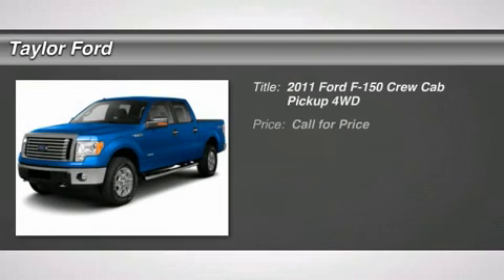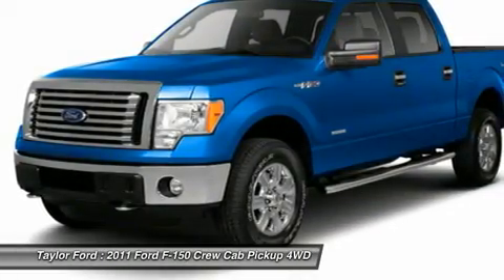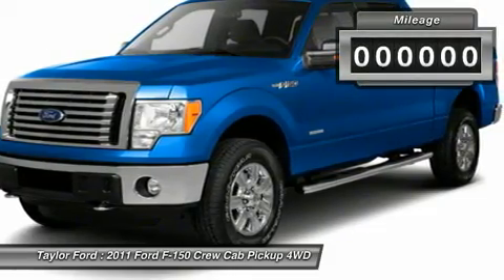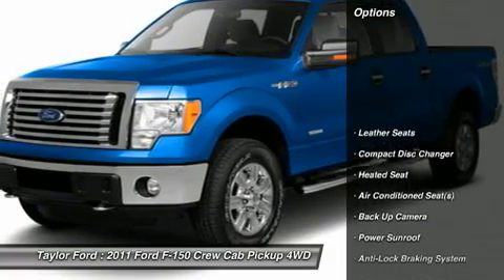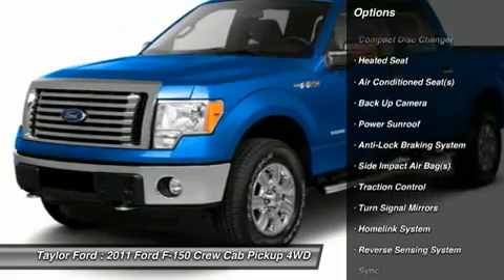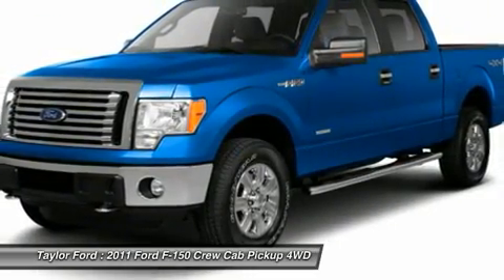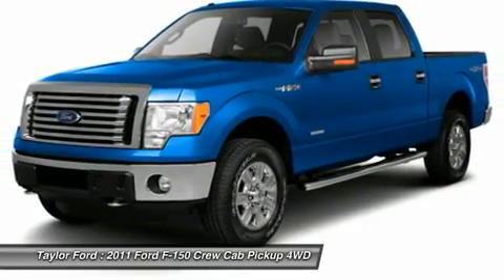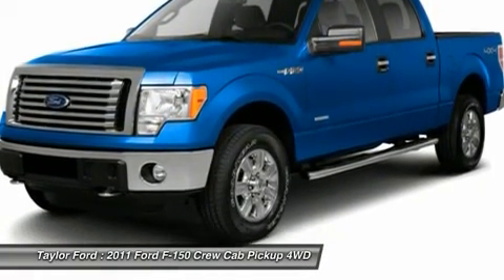2011 FORD F-150 Taylor, MI U18273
2011 FORD F-150 Taylor, MI
Stock# U18273

Only LOOK like you spent a fortune. Muscle and torque to pull whatever you hitch it to! Open the roof on this baby & get your daily Vitamin D! Come by today to see this one in person.